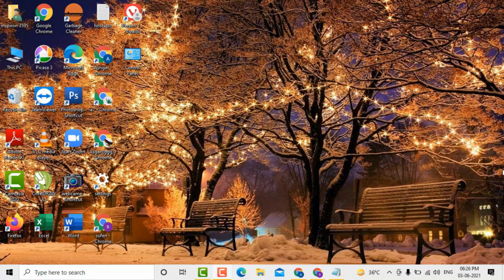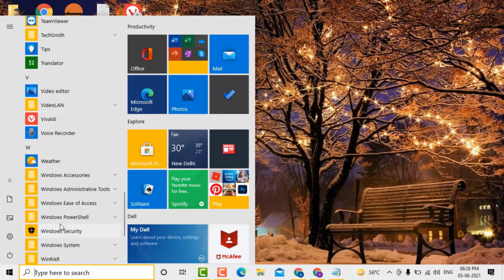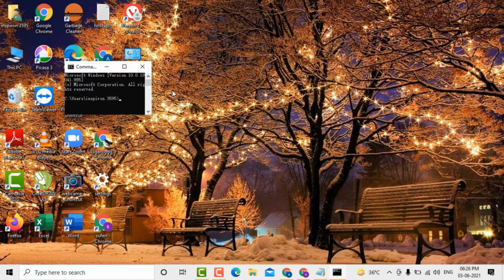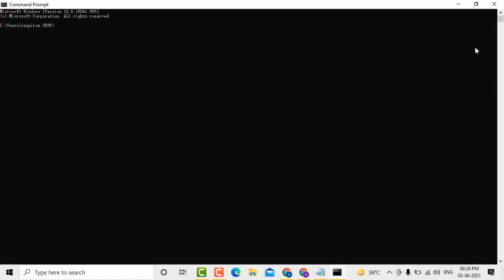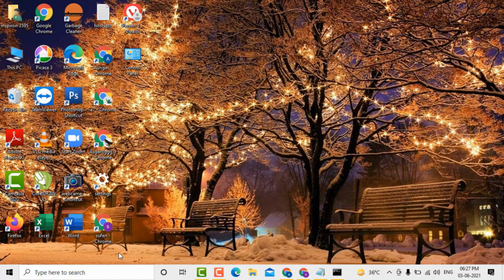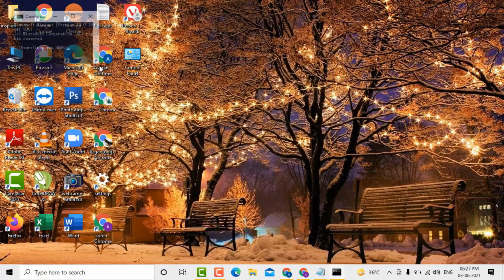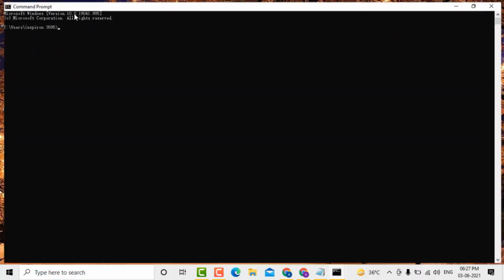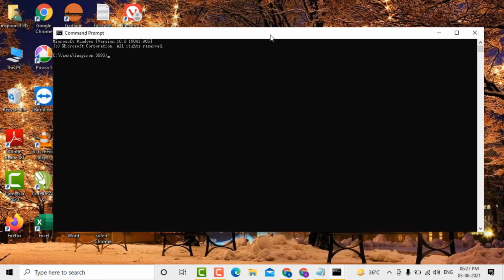How to Open CMD Command Prompt in Windows 11 Tutorial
How to Open CMD Command Prompt in Windows 10 Tutorial